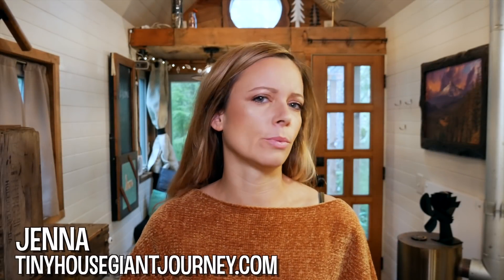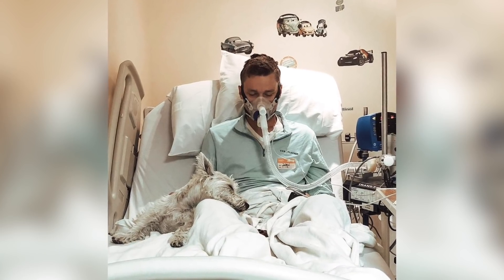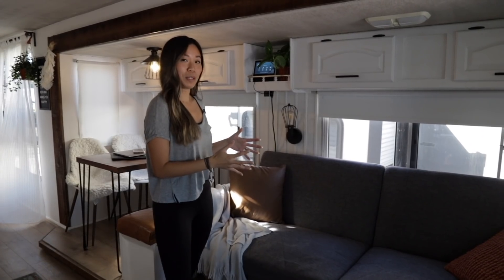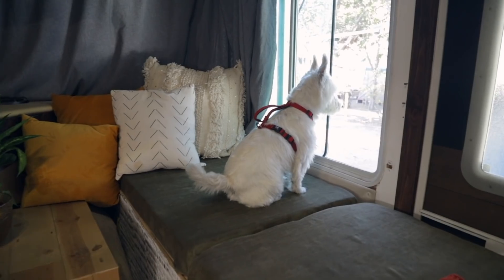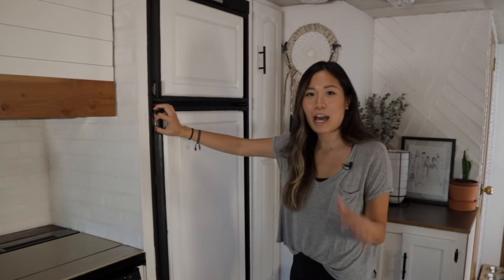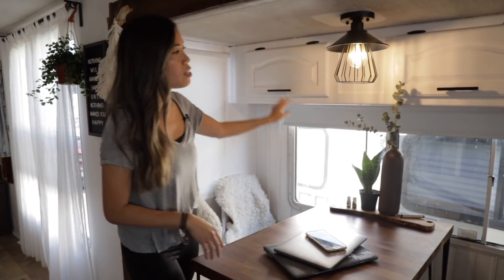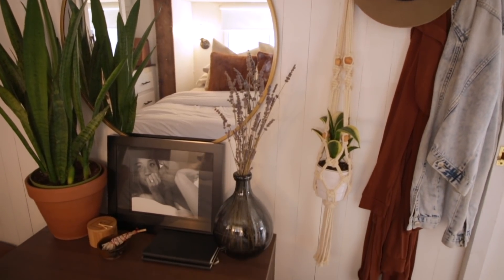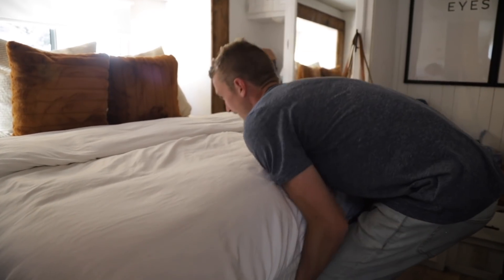Renovated RV is their Beautiful Tiny Home + Cystic Fibrosis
VIDEO INFO:
Caleb & Tiffany share a tour of their beautiful RV renovation, which is their full-time Tiny Home. Learn about their nomadic life, including Caleb's battle with cystic fibrosis, and their future plans. Follow them on Instagram

CREDITS
EDITORS / VIDEOGRAPHERS:
Dallen Detamore
Jennifer Gonzalez

TITLE MUSIC:
Kate Steinway - "Tiny Home"

Additional Photography Provided by or with Permission of Home Owner